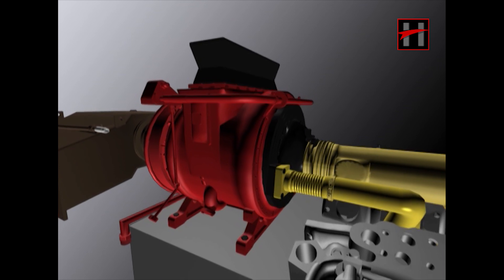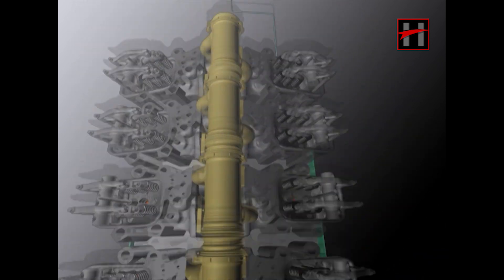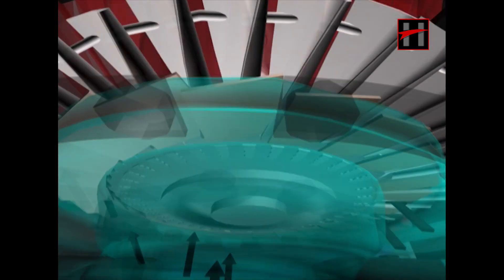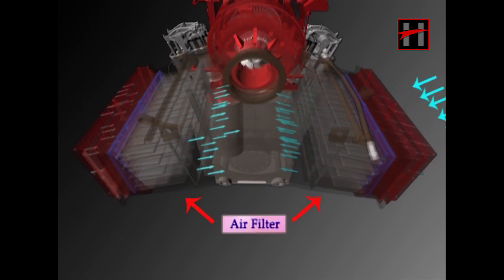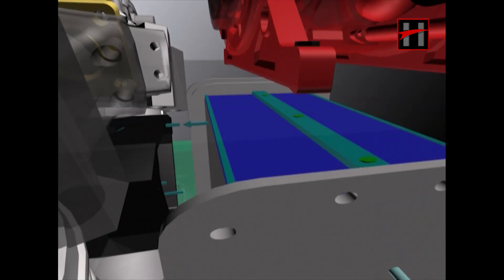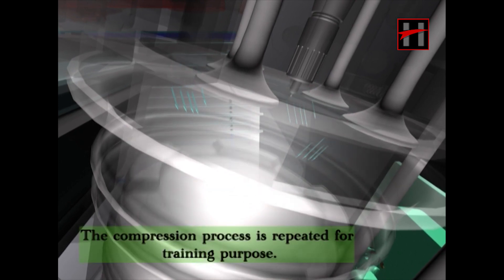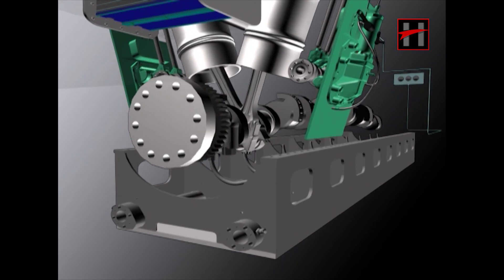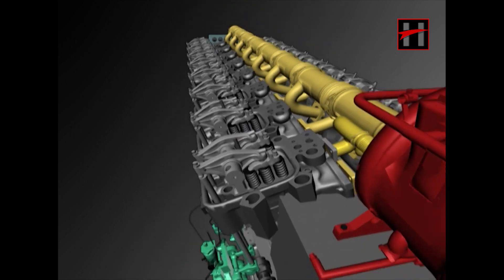How Turbo Supercharger works ( 3D Animation ) : Diesel Electric Locomotives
Hey there ! This is 4 volume 3D Animation series on How Engines of  Diesel Electric Locomotives Work  . Each of these 4 Volumes discusses one sub system of the Engine  : Lube Oil System , Water Cooling System , Fuel Oil System & Turbo Charging System . All content and visuals have been thoroughly approved by Railway officials at all levels .
There is a separate 12 Volume Playlist of  3D Animation films explaining How Electric Circuits of Diesel Electric Locomotives Work.